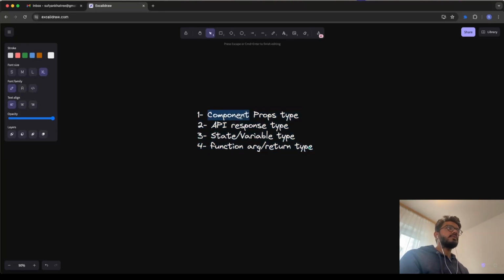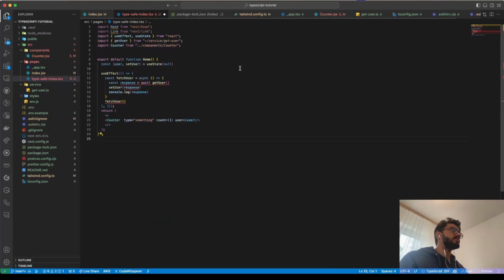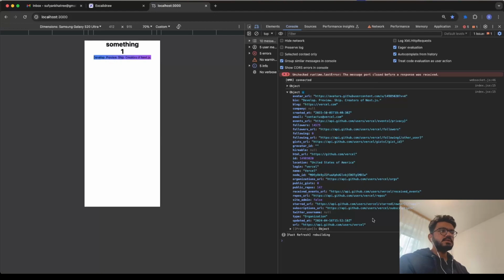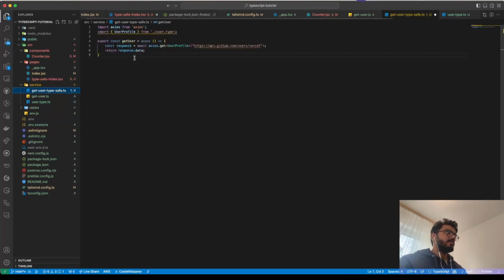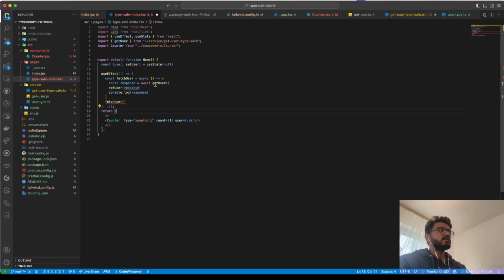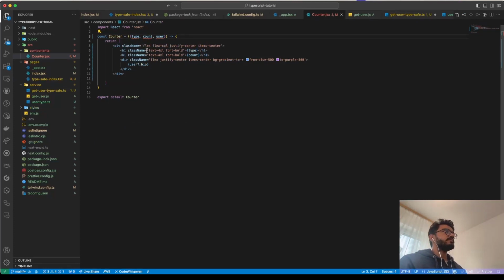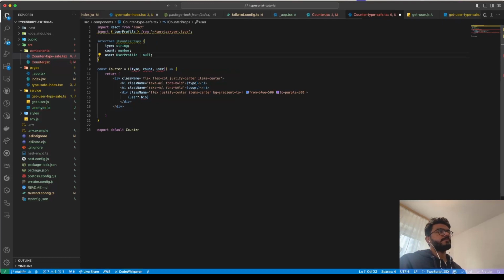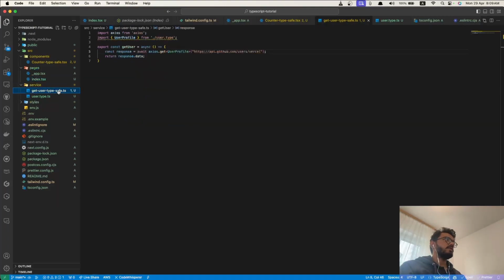How to use typescript with Next js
This video is a good starting point if you want to start using typescript in Next js/ React js